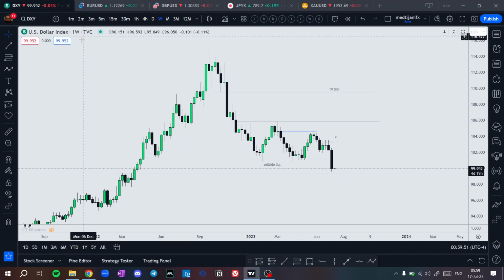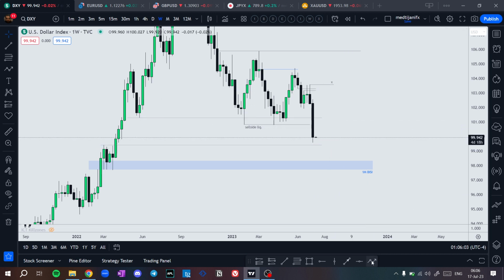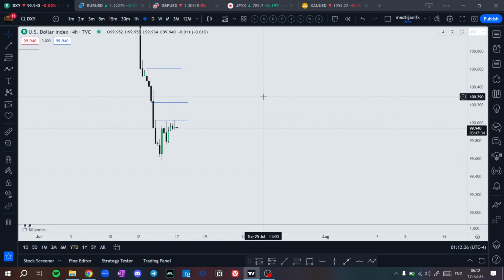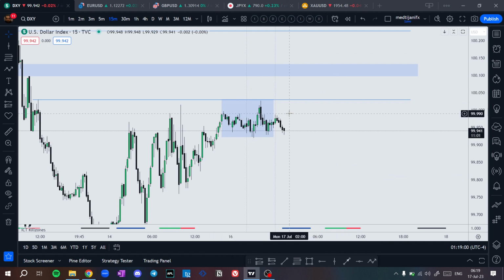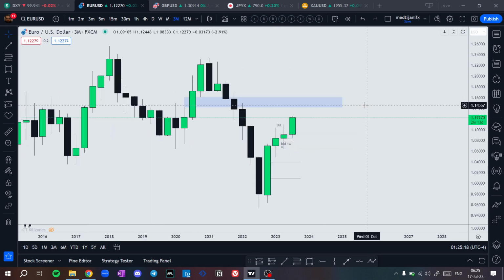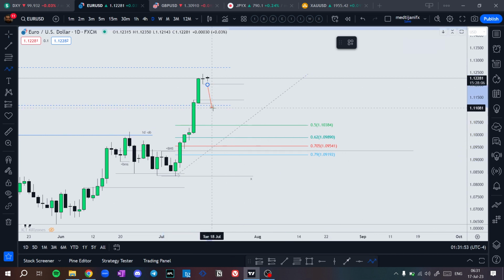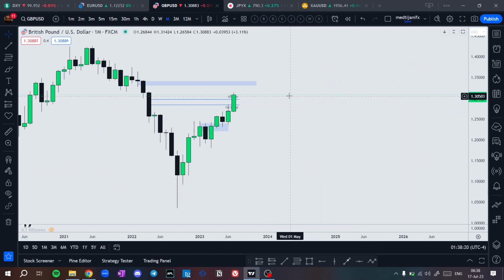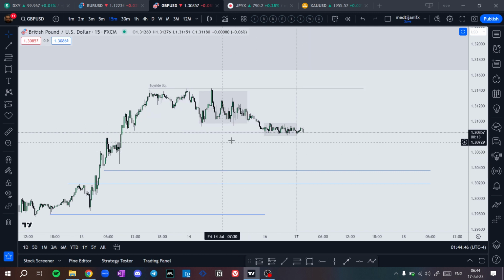Weekly Forecast EURUSD & GBPUSD - where price is heading for the week?